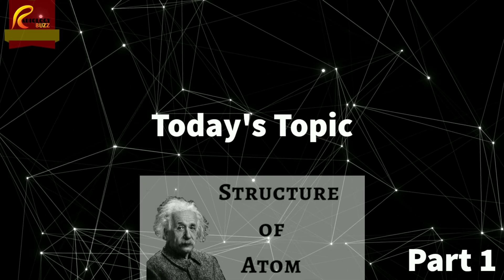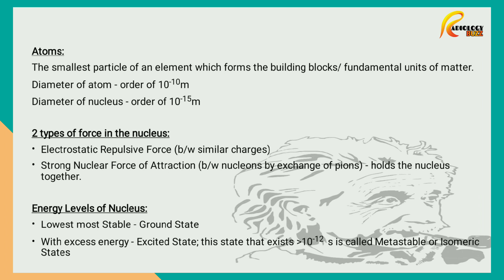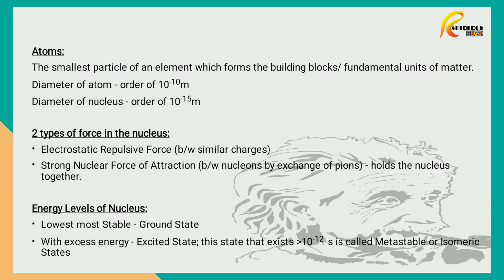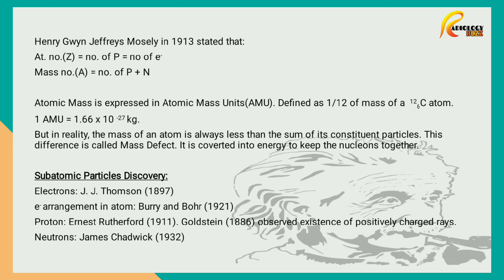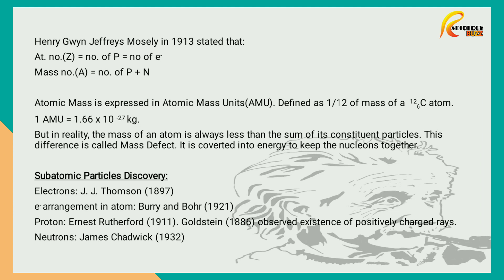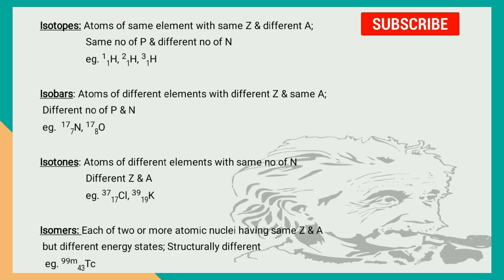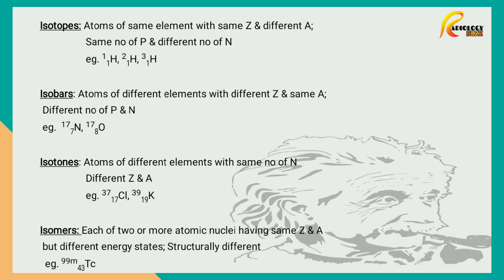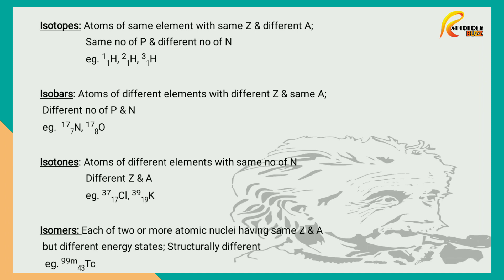Structure of Atom (Part 1) || Radiology Buzz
Today we are discuss abouts structure of Atom and also Isobar, isotope, etc.

Follow on Other social sites:-

Video suggestions:-